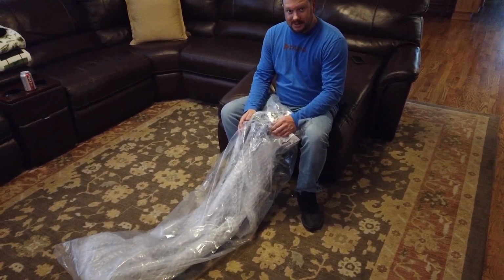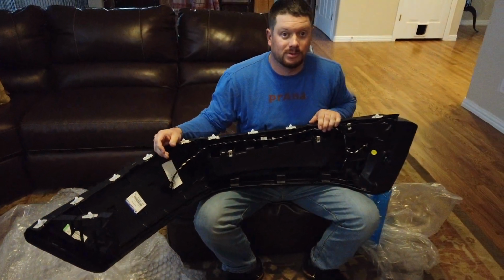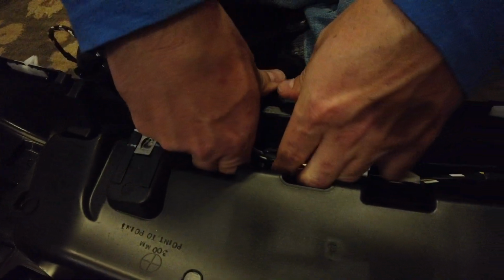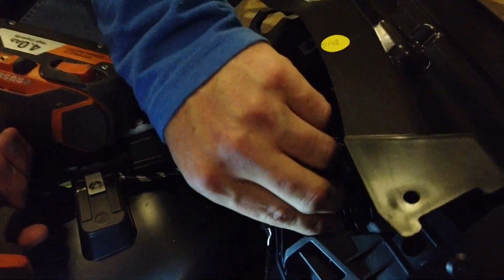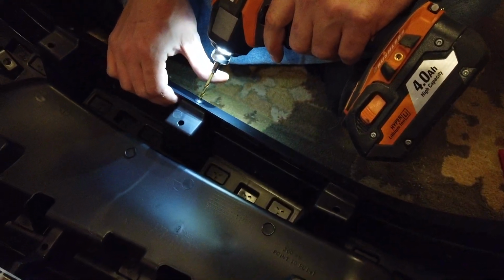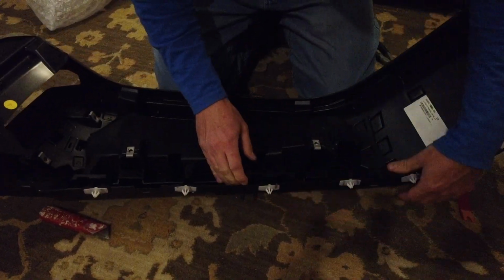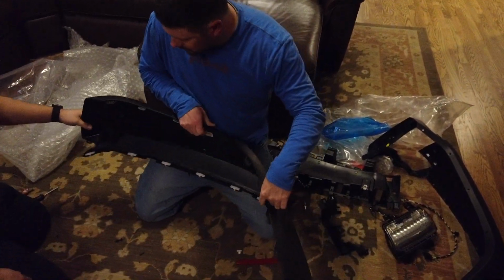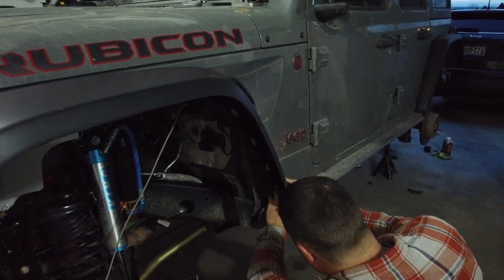Jeep JL Fender Disassembly